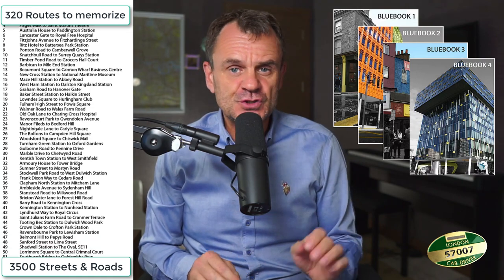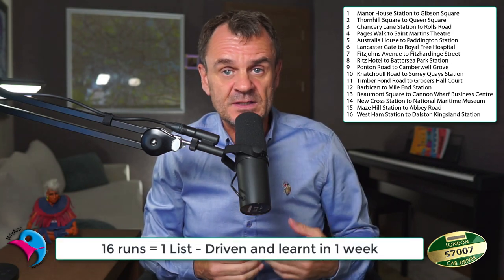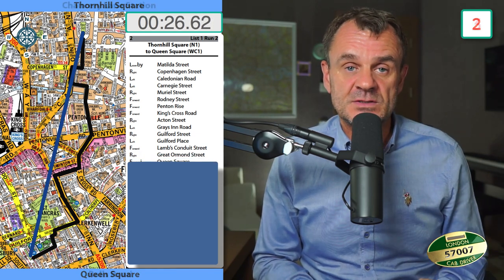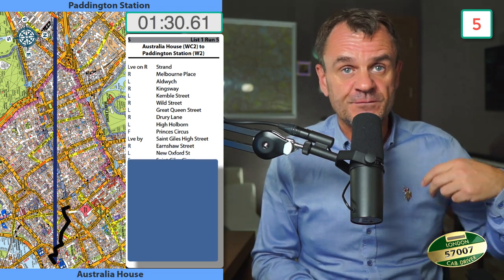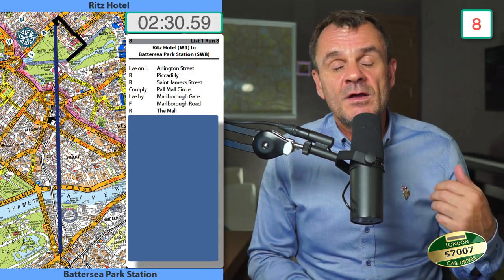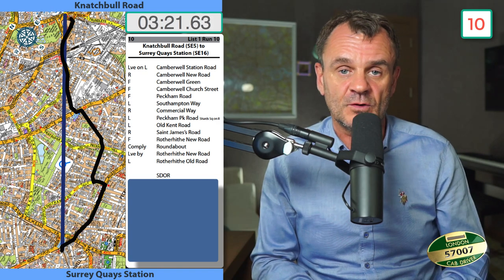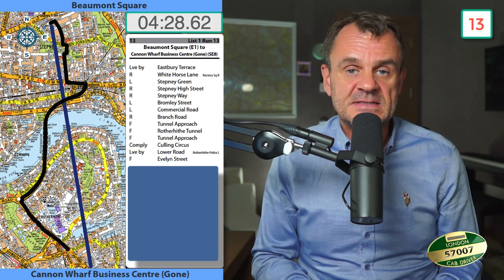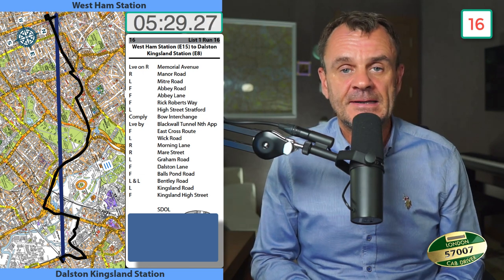What you learn in the first week to become a London Taxi Driver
In this video we show the very first week of study for any student of the Knowledge (The training to become a London Cab Driver).
You can use this video to give you an insight into the standard required when revising and as a callover partner.